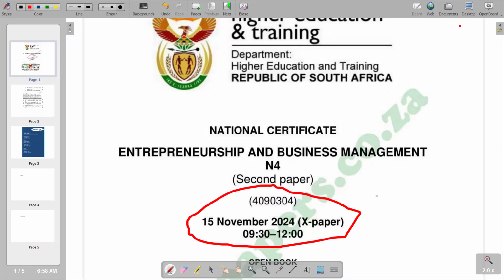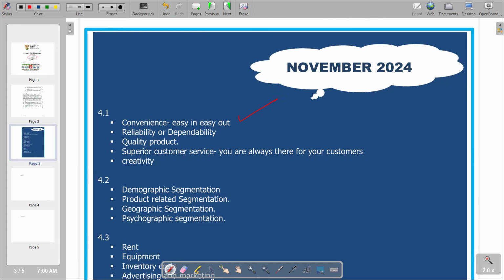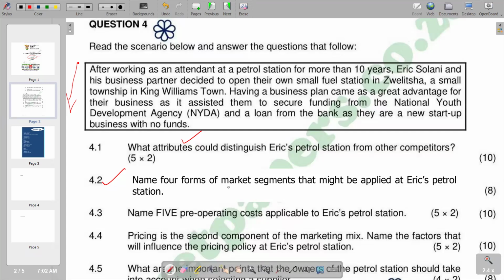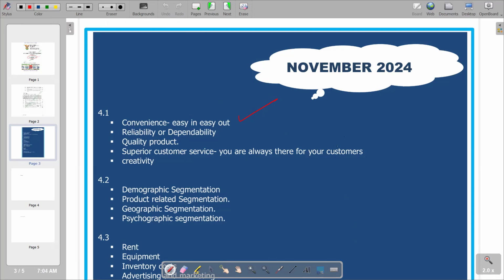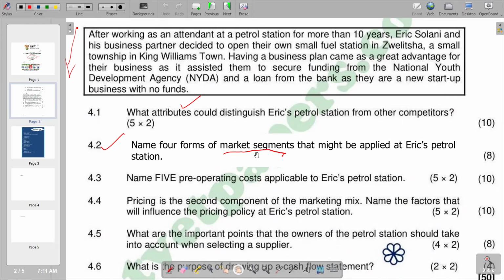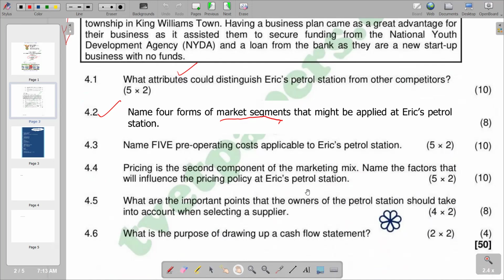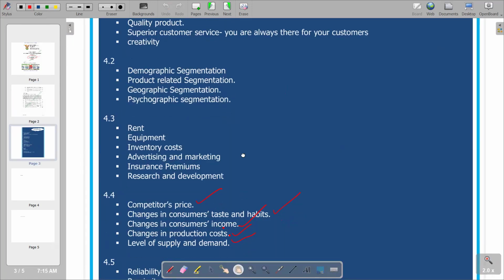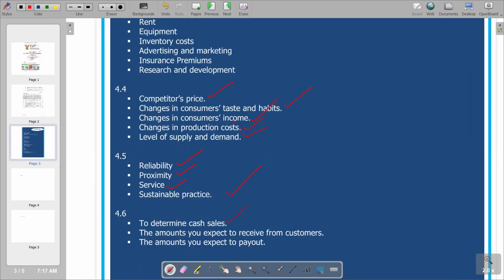EBM N4 NOVEMBER 2024 FINANCIAL FEASIBILITY STUDY